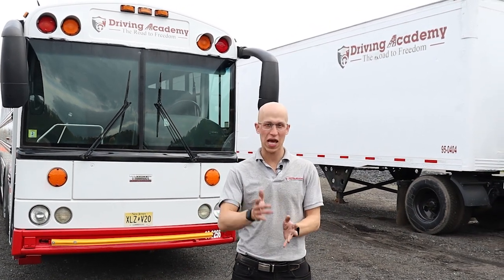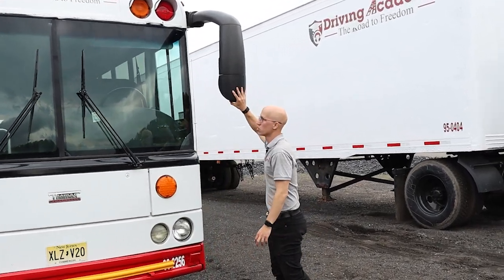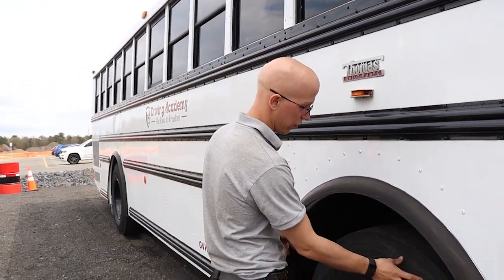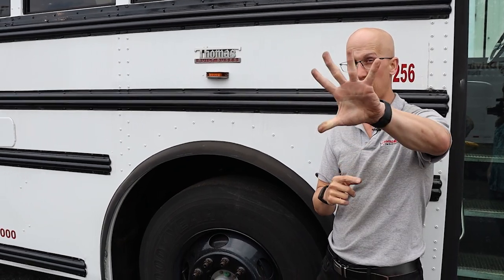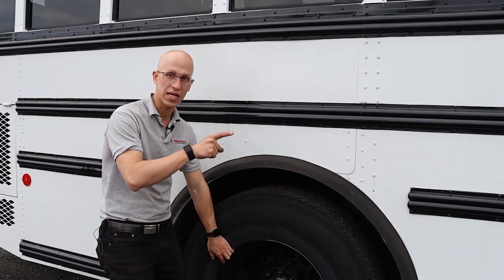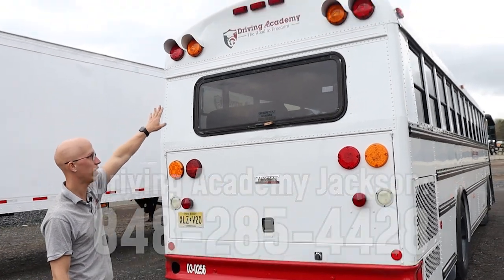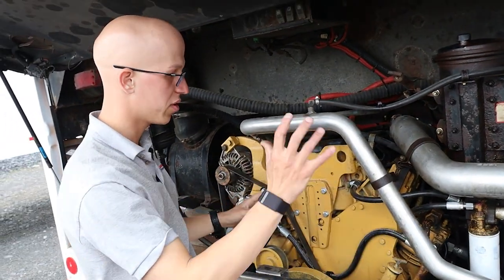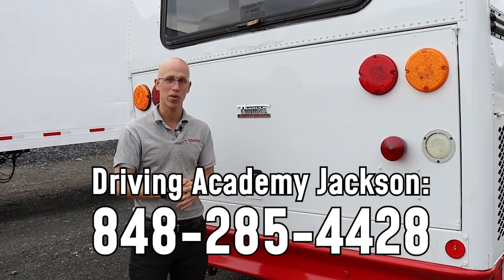CDL Class B Passenger Bus Pre-Trip Inspection - Pass Your CDL Road Test 2022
The CDL road test is split into three different sections - the student must first pass a CDL pre-trip inspection during their CDL class B road test. Jonathan from CDL Driving Academy is here to show you a CDL class B pre-trip inspection at our new location, Jackson NJ

200 East Edgar Road, Linden NJ